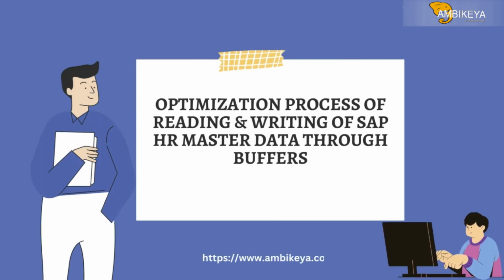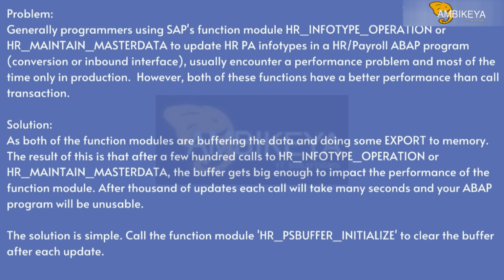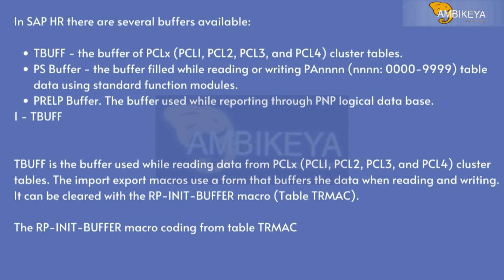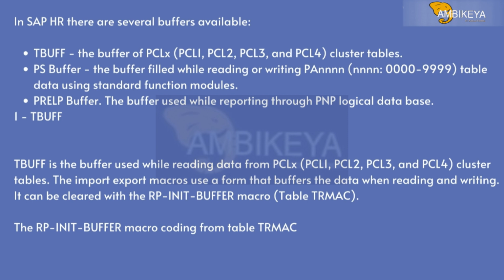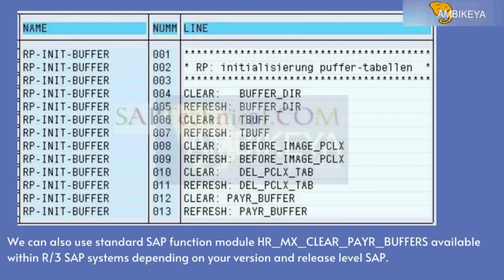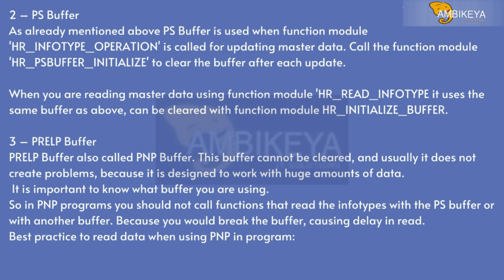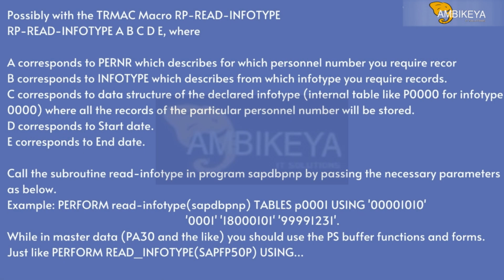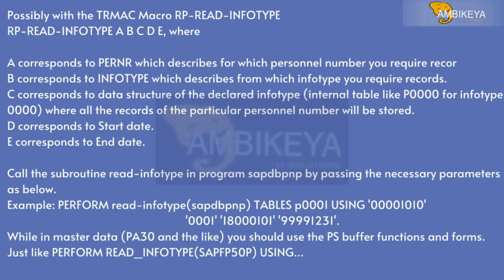Optimization process of reading & writing of SAP HR master data through buffers|| SAP ABAP HR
Optimization process of reading & writing of SAP HR master data through buffers Step By Step

In SAP HR, master data refers to the data that is used to manage human resources, such as employee data, organizational structure data, and position data. Reading and writing of this master data can be optimized through the use of buffers.

Buffering is a technique used by SAP to improve the performance of reading and writing data by temporarily storing the data in memory. This reduces the number of database accesses required and improves the overall system performance.

To optimize the reading and writing of SAP HR master data through buffers, the following process can be followed:

Identify the frequently accessed HR master data objects: Determine the HR master data objects that are accessed frequently, such as employee data, organizational structure data, and position data. These objects can be buffered to improve performance.

Set up buffer parameters: Configure the buffer parameters in the SAP system to define the size and behavior of the buffer. These parameters control how often data is read from the database, how long it stays in the buffer, and how much memory is allocated for the buffer.

Activate the buffer: Activate the buffer for the identified HR master data objects. This can be done by setting the buffer type in the object definition in the SAP system.

Monitor buffer performance: Monitor the buffer performance to ensure that it is working effectively. This can be done by monitoring the buffer hit ratio, which indicates the percentage of data accesses that are satisfied by the buffer.

By following this process, the reading and writing of SAP HR master data can be optimized through the use of buffers, resulting in improved system performance and reduced database accesses.